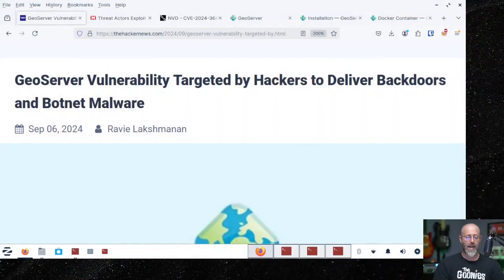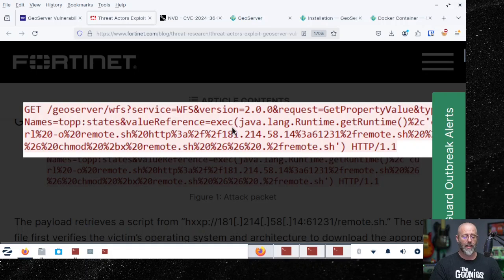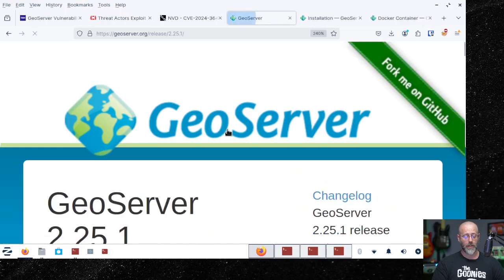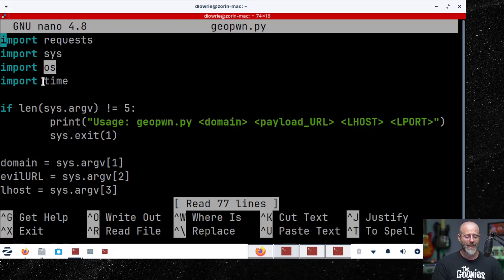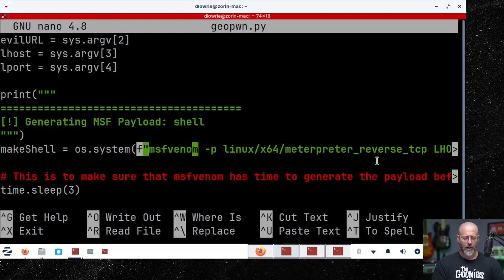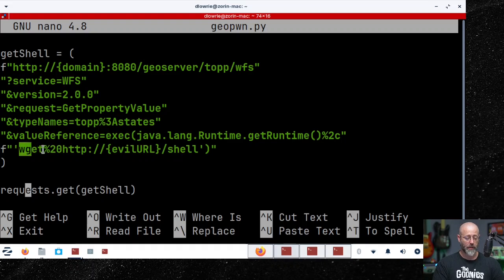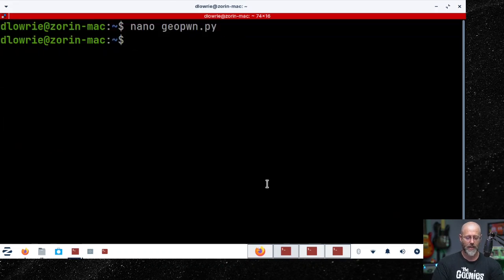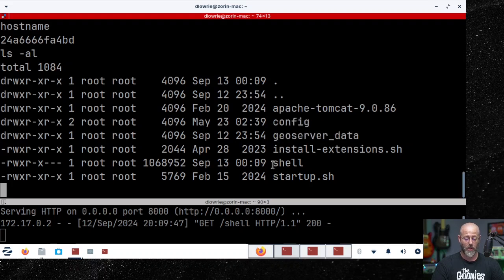I Created a Custom Exploit for a CRITICAL VULN in GeoServer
In this episode, I show you how I create a custom exploit PoC with python to gain remote unauthenticated access to GeoServer 2.25.1 running in a docker container.